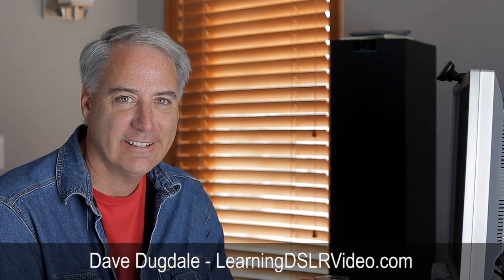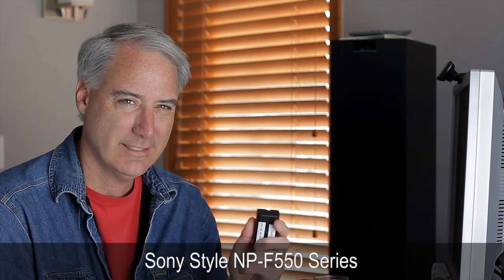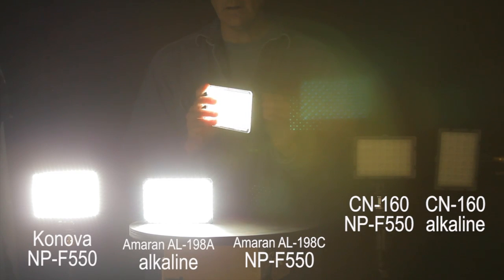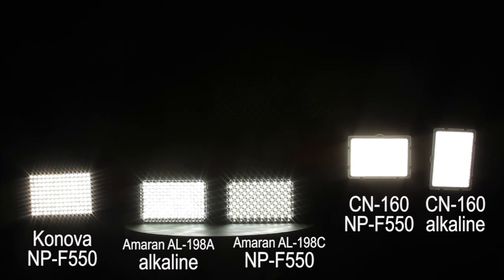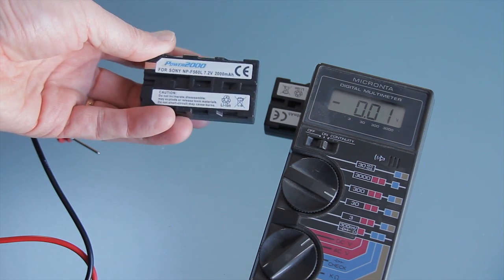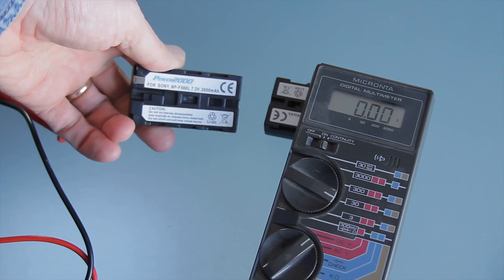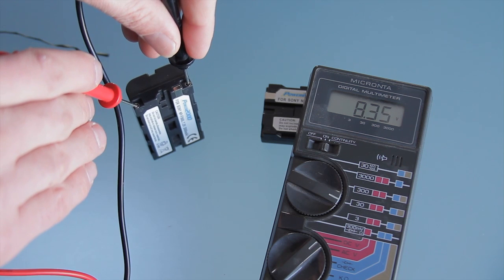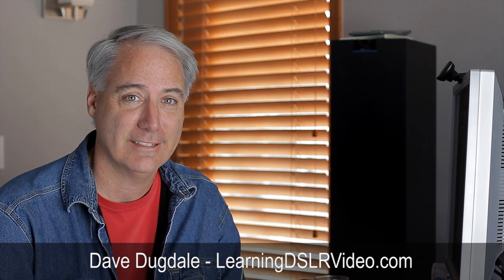Alkaline vs Rechargeable Batteries for DSLR Video Accessories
for the links to the batteries.